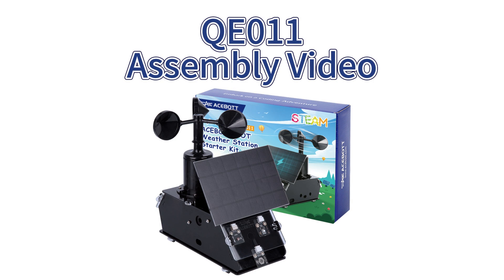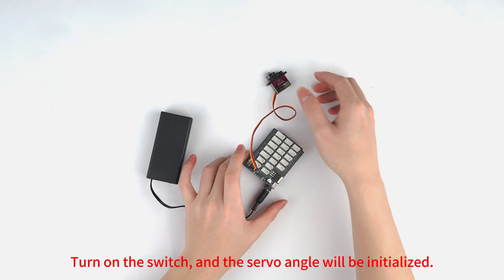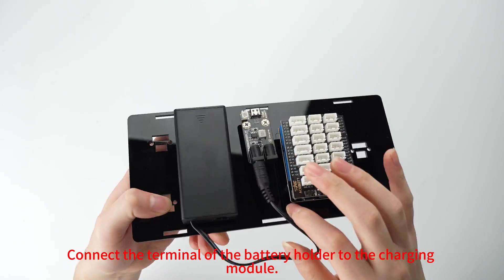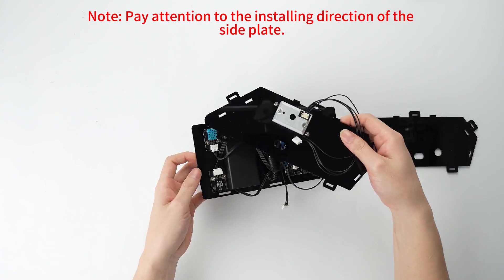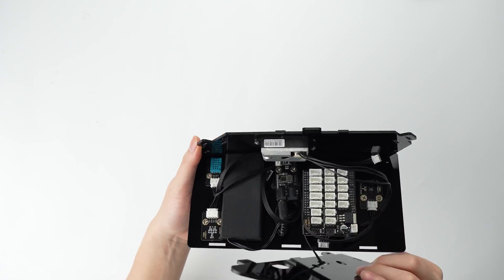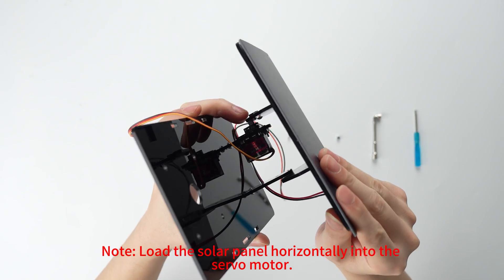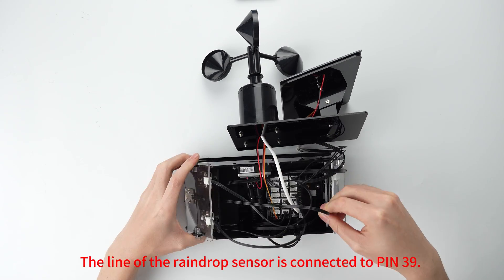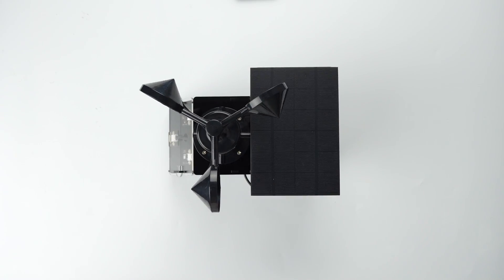Assemble the QE011 Weather Station Starter Kit: Fun, Easy & Educational!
In this video, we’ll guide you through the assembly process of the QE011 Weather Station Starter Kit, designed for beginners and powered by the advanced ESP32 controller. Follow along as we walk you through each step, making it easy for you to build your own weather station from scratch.